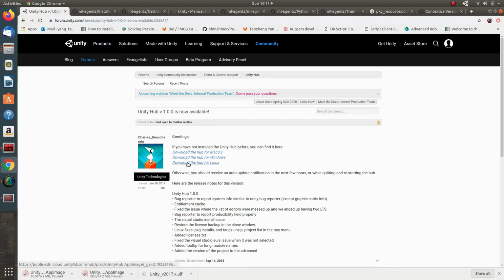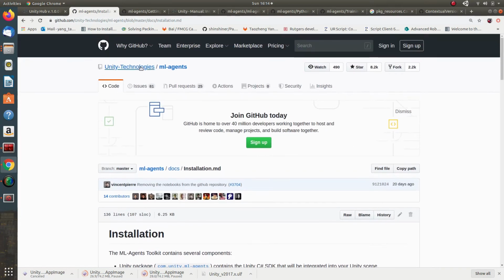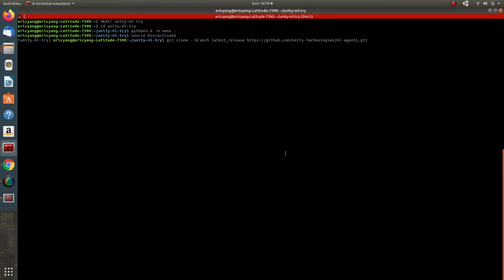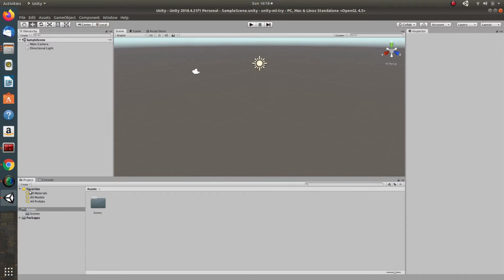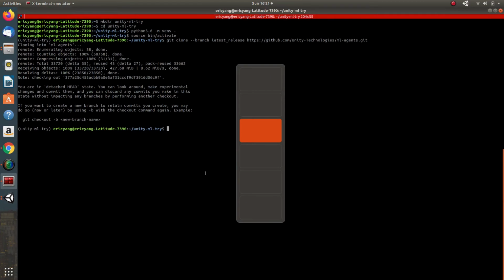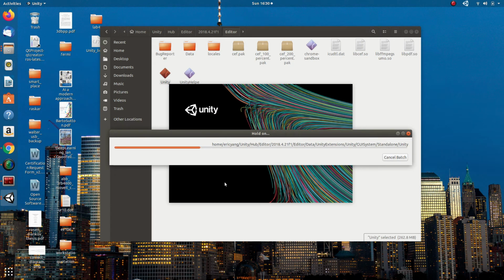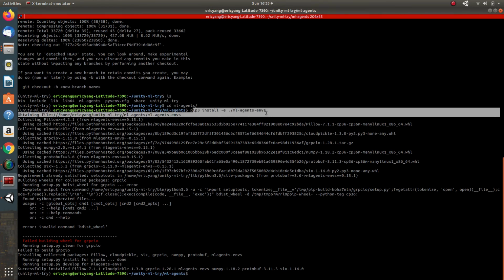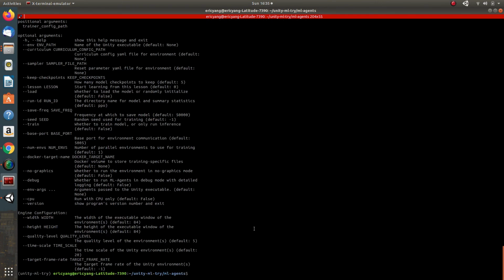machine learning/ reinforcement learning with unity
This is video step-by-step guide on how to setup unity in a Linux machine, and how to run the mlagents to run some machine learning/reinforcement learning tasks.